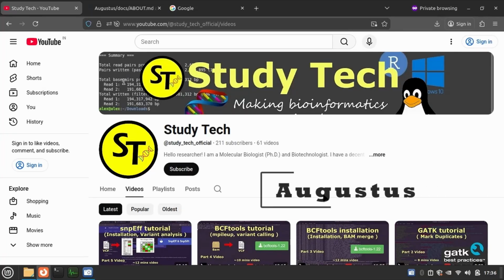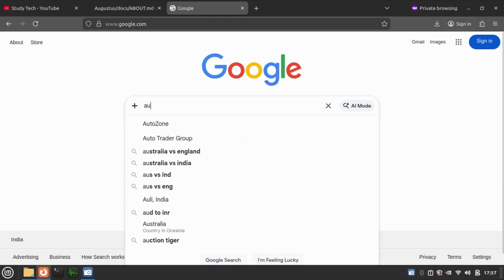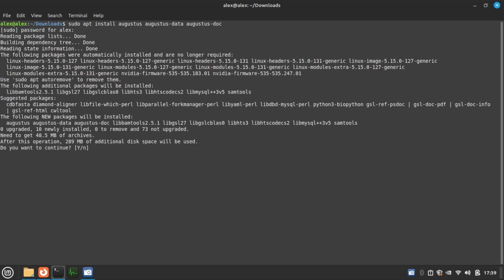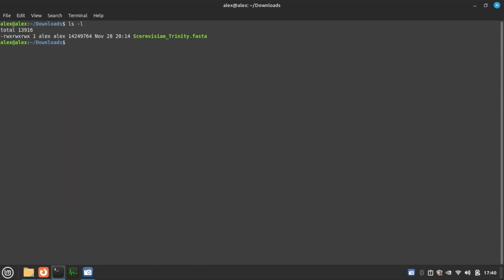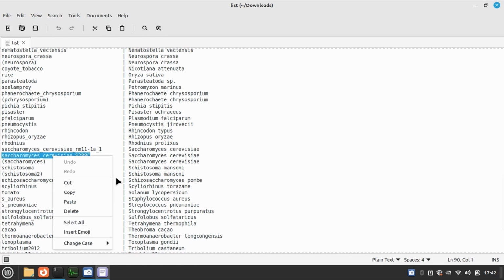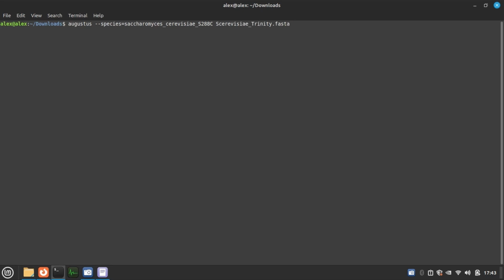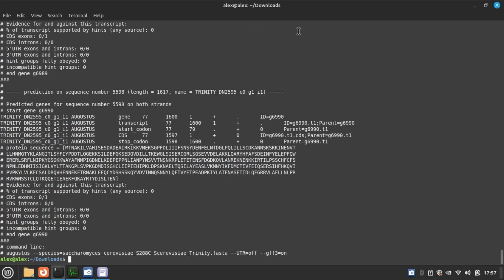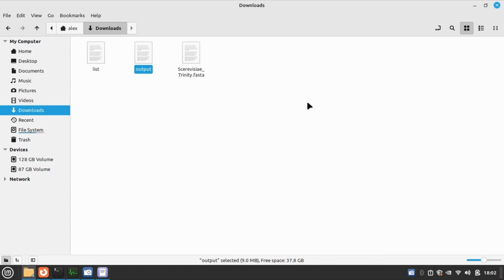Augustus tutorial | Installation | gene prediction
AUGUSTUS is a program that predicts genes in eukaryotic genomic sequences. It can be run on this web server, on a new web server for larger input files or be downloaded and run locally. It is open source so you can compile it for your computing platform. You can now run AUGUSTUS on the German MediGRID. This enables you to submit larger sequence files and allows to use protein homology information in the prediction. The MediGRID requires an instant easy registration by email for first-time users.

1️⃣    Search "augustus tool"

=== Go to "Download augustus"
=== Go to "You find AUGUSTUS for Download"

2️⃣   Install directly by super user

sudo apt install augustus augustus-data augustus-doc

3️⃣   After installation, Check the species database model for augustus

augustus --species=help 2#&1 | tee species_list

=== identifier saccharomyces_cerevisiae_S288C

5️⃣   Run the augustus

augustus --species=saccharomyces_cerevisiae_S288C Scerevisiae_Trinity.fasta --UTR=off --gff3=on | tee output

6️⃣   Check the output

# prediction on sequence number 4 (length = 1452, name = TRINITY_DN275_c0_g2_i1)
# Predicted genes for sequence number 4 on both strands
# start gene g5

use the unique name "start gene" to get gene on 3 line before

Use the grep function

echo 'start gene' # start_gene_line
echo 'name' # name_line

grep -w -B 3 -f  start_gene_line output --no-group-separator 2#&1 | tee report_01
grep -w -B 0 -f  name_line report_01 --no-group-separator 2#&1 | tee report_id

open the data on libra Calc

Use text to column to seperate the sequence id

Jump to

augustus gene prediction,
augustus tutorial,
augustus gene prediction tutorial,
augustus software,
augustus genome annotation,
augustus bioinformatics,
augustus gene prediction tool,
augustus command line,

augustus Linux,
augustus installation,
augustus ubuntu,
augustus conda,
augustus bioconda,
command line bioinformatics,

augustus training,
train augustus,
augustus species model,
gene prediction fungi,
gene prediction plants,
gene prediction eukaryotes,

gene prediction explained,
genome annotation tutorial,
phd bioinformatics,
msc bioinformatics,
life science bioinformatics,